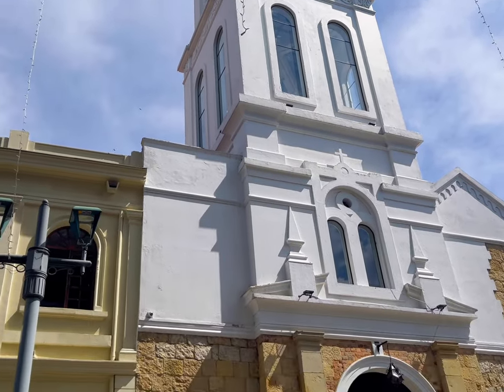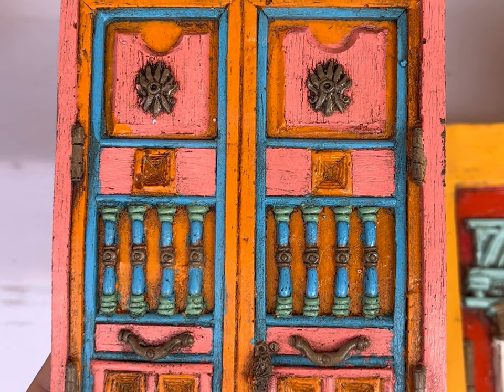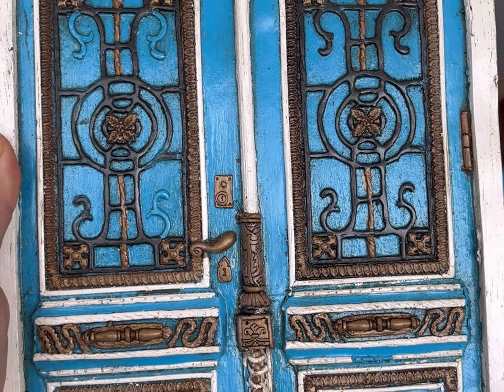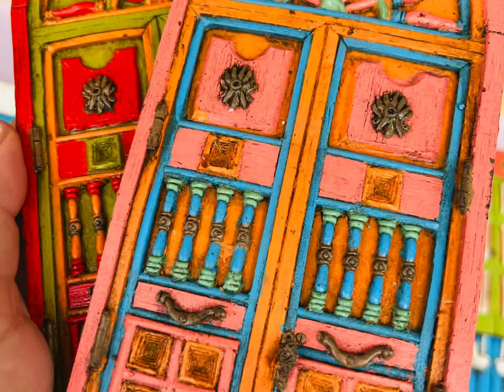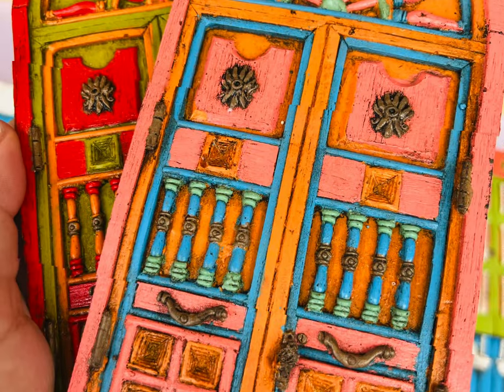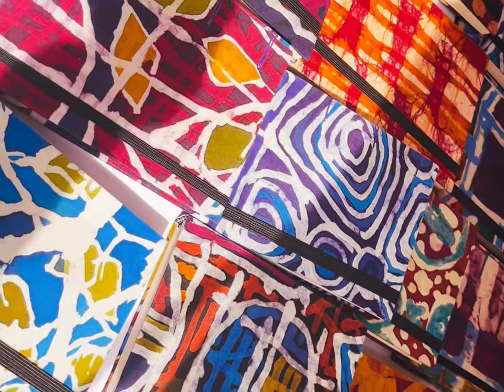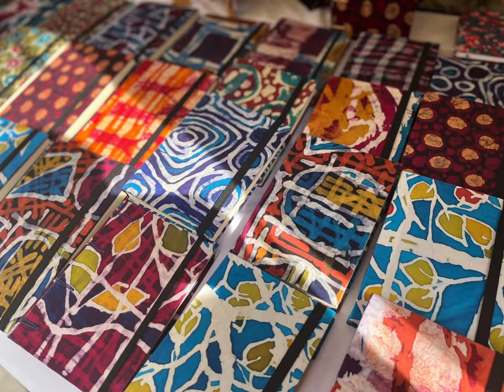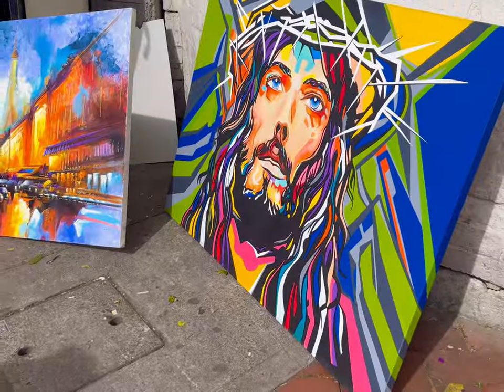Colombia 2022 I Bogota Street Market I Usaquén I Katrina Julia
Get a behind the scenes look at Usaquén Market in Bogotas 1st District with Artisan Goods

All in One Lifestyle brand
FIT Life Creation: Health, Wealth, Business
Online & Live
Blog I Show I Freebies I Courses I Retreats I
Influencers I Brands I Fundraisers

75 Tools to Create a Life and Business You Love
MASTERMIND
Wellness, Transformation, Faith, Business, & Travel
About Katrina Julia//
My transformation story walking from fear to faith, self-hate to love, devaluing to purity, corporate to calling, and bondage to freedom and continue to!
My favorite verses are 1 John 4:18, 1 Cor 13:13, Romans 12:2, Proverbs 3:5, and Gal 5:2

I’m obsessed with creation, transformation & inspiration.

I was conceived in Bulgaria and born in Poland.
I have traveled to over 25 countries.
I share all things faith, health, wealth, business, & travel.
I love wellness, online marketing, entrepreneurship.
I am a multi-passionate entrepreneur, athlete, speaker, and author
(in case you couldn't tell yet! LOL).

I am an MBA, CPA, CFE, NASM Fitness, and Sports Certified.
I am a proud member of Herbalife Nutrition. I host retreats too!
I have served in over 7 industries and generated results up to 6-8+ figures in a year!

I am the creator & CEO of FIT Life Creation
ALL in 1 lifestyle brand with Health, Wealth, & Business
Online and Live with Tips, Tools and Tech
Experiences I Influencers I Brands I Fundraisers

I hope all my experiences help you create and scale a life, community, and business you love!